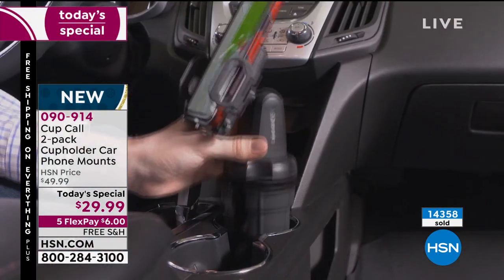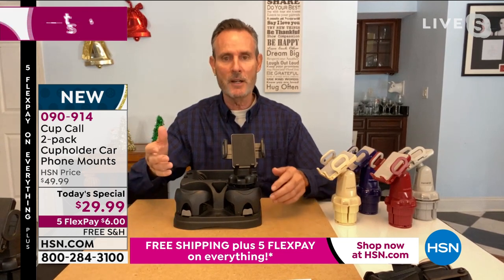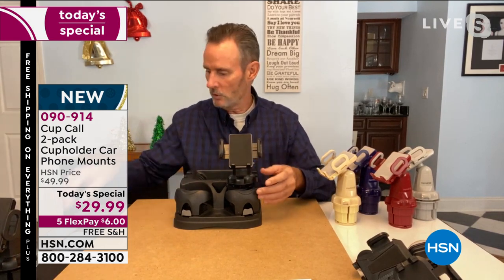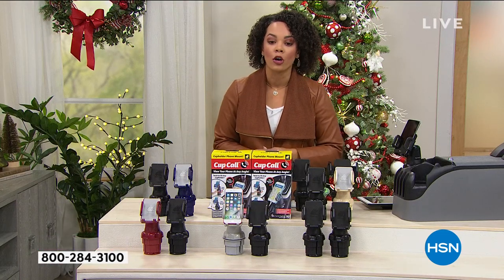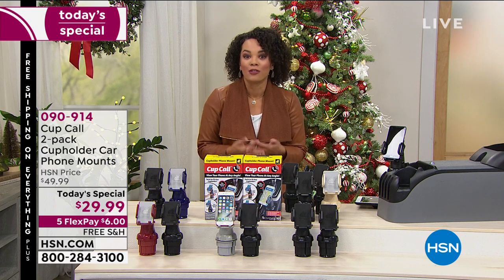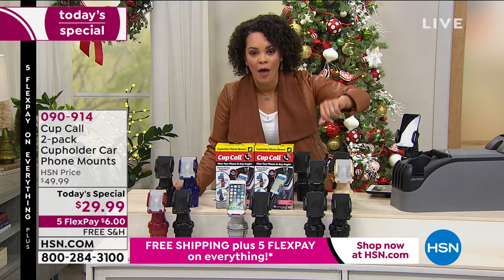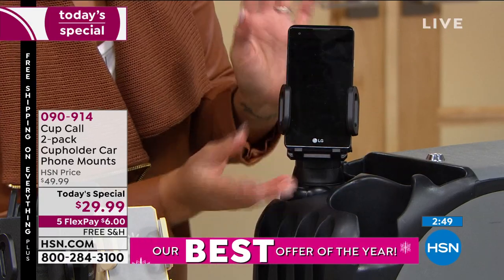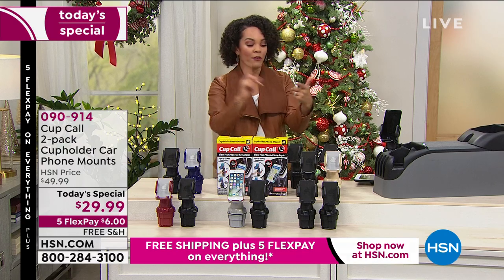Cup Call 2pack Cupholder Car Phone Mounts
Cup Call conveniently sits in your vehicle's cup holder with no installation required. Simply place in your cupholder, turn to expand the base to fit, attach your phone and squeeze to lock your phone in place. It's great for handsfree calling, navigation and your favorite map apps.

    2 Bases
    2 Cradles
    2 Instructions